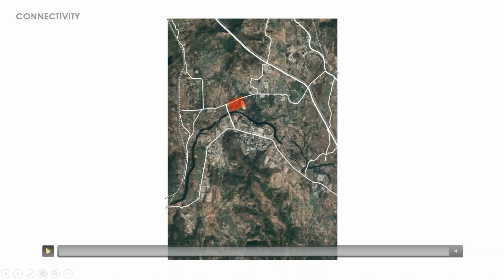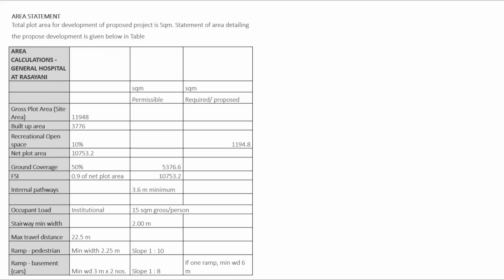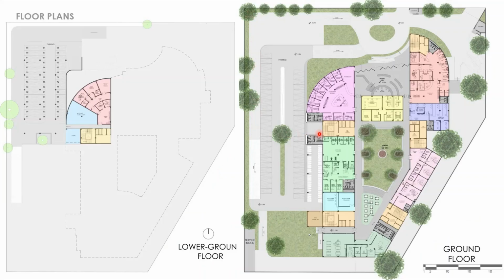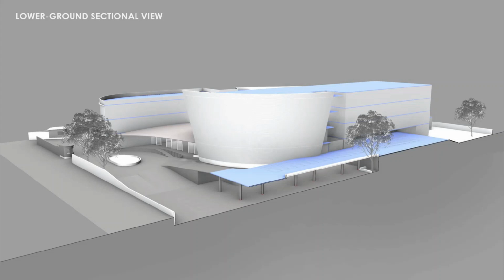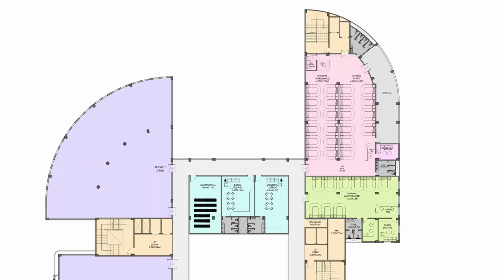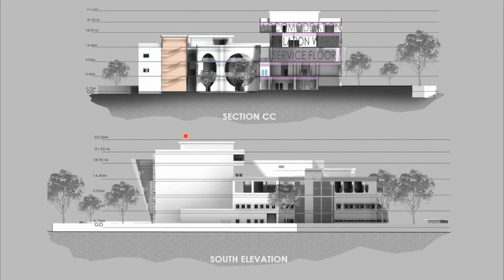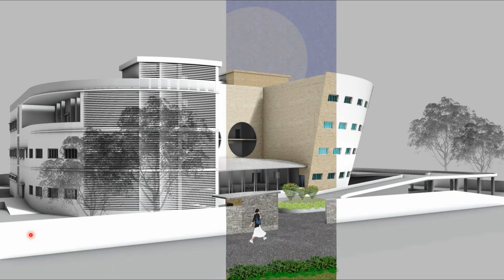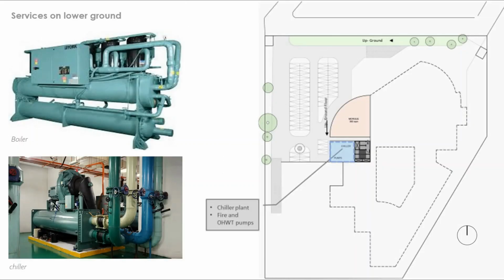General Hospital | group G | Chirag Patel ,Shwetali Gund, Kunal Dalvi